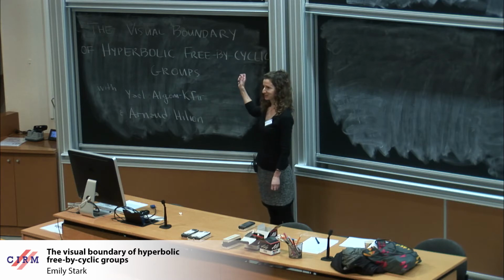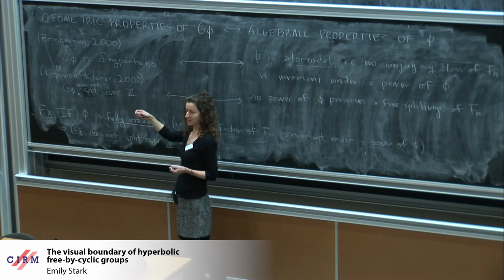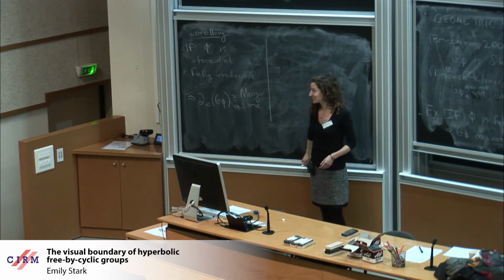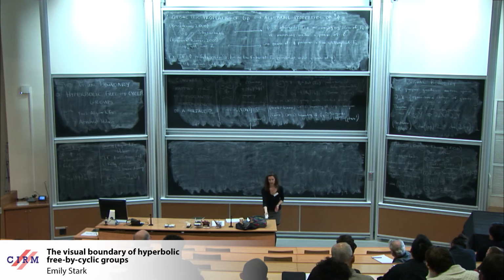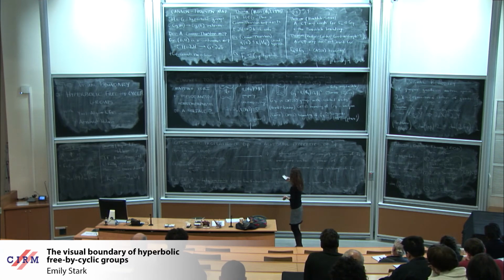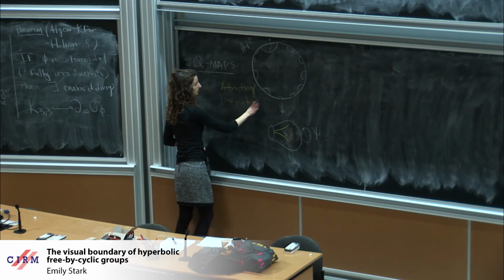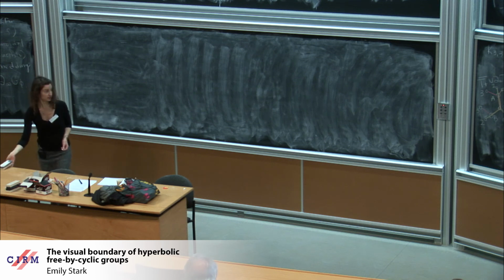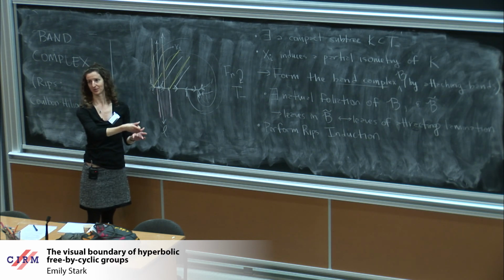Emily Stark: The visual boundary of hyperbolic free-by-cyclic groups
Abstract: Given an automorphism of the free group, we consider the mapping torus defined with respect to the automorphism. If the automorphism is atoroidal, then the resulting free-by-cyclic group is hyperbolic by work of Brinkmann. In addition, if the automorphism is fully irreducible, then work of Kapovich-Kleiner proves the boundary of the group is homeomorphic to the Menger curve. However, their proof is very general and gives no tools to further study the boundary and large-scale geometry of these groups. In this talk, I will explain how to construct explicit embeddings of non-planar graphs into the boundary of these groups whenever the group is hyperbolic. Along the way, I will illustrate how our methods distinguish free-by-cyclic groups which are the fundamental group of a 3-manifold. This is joint work with Yael Algom-Kfir and Arnaud Hilion.

Recording during the thematic meeting "Structure of 3-manifold Groups" the February 27, 2018 at the Centre International de Rencontres Mathématiques (Marseille, France)